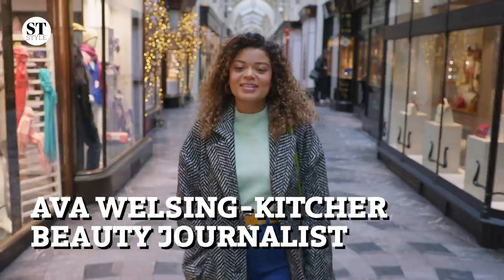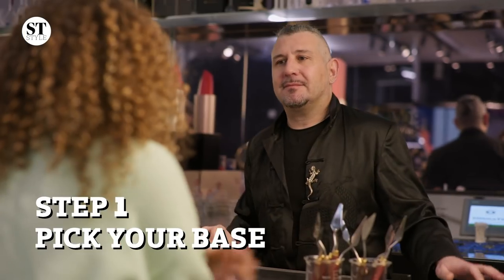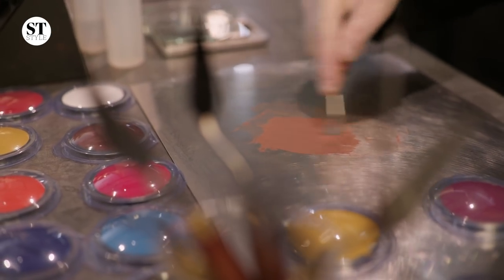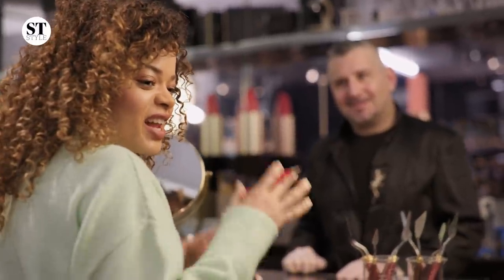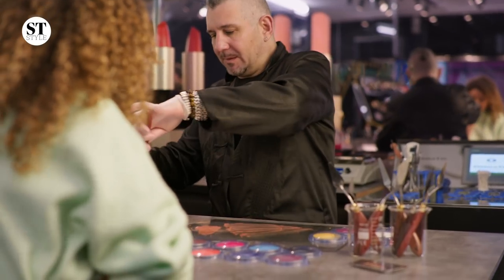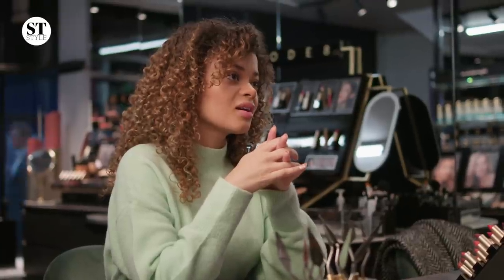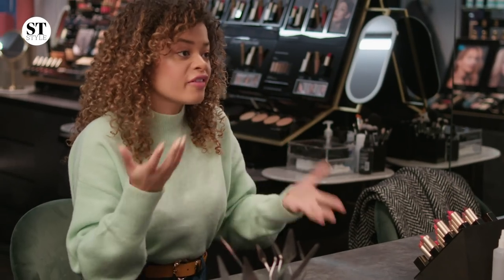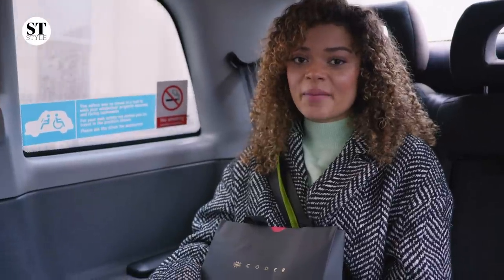We made our very own lipstick | We Tried It | The Sunday Times Style | Sponsored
In this episode of We Tried It, Style teams up with beauty journalist Ava Welsing-Kitcher and Code8 to try out their Colour ID Lab in Burlington Arcade, London.

Filmed prior to the coronavirus outbreak in the UK

The Sunday Times Style offers a weekly edit of fashion and beauty, celebrity interviews and new writing with an irreverent take on the zeitgeist, including regular columns from the UK’s best-loved writers, Dolly Alderton and India Knight.